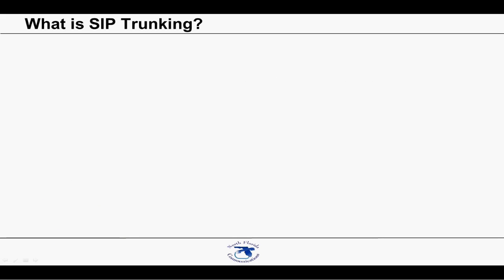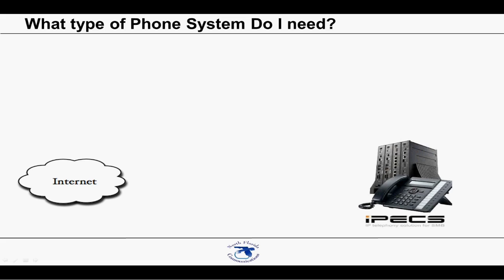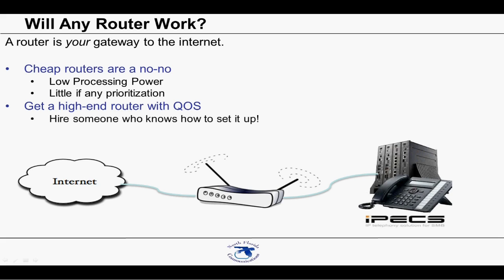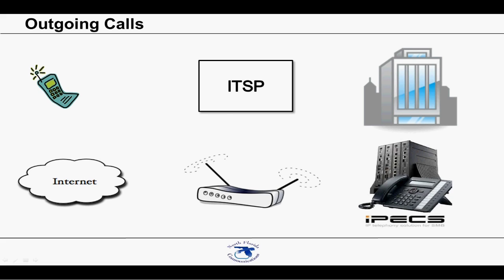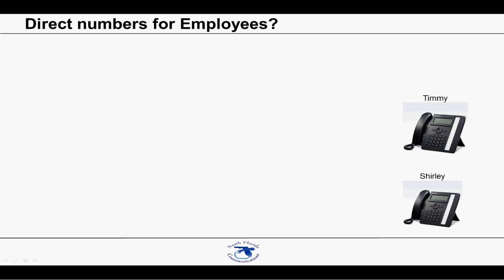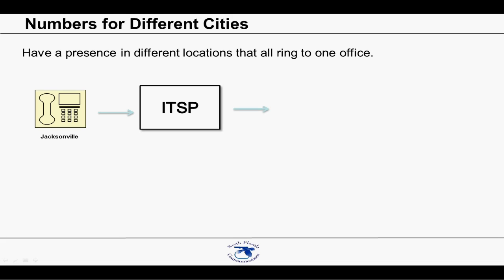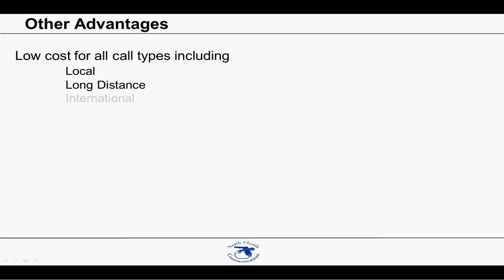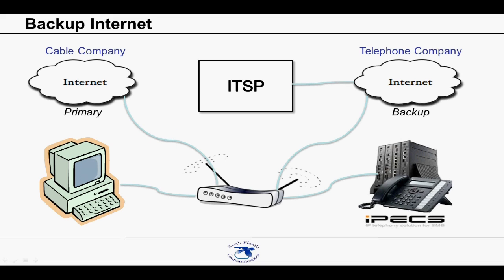SIP Trunking Explained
This video will give business owners and managers a brief tutorial on how SIP Trunking works and its benefits.